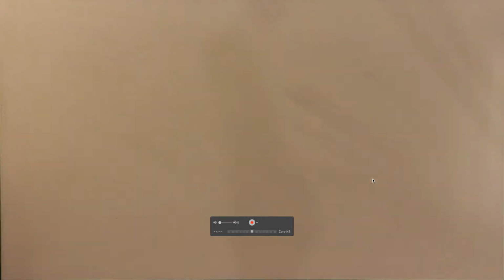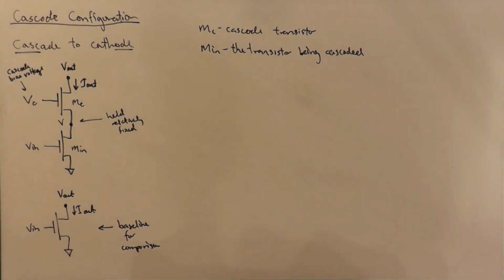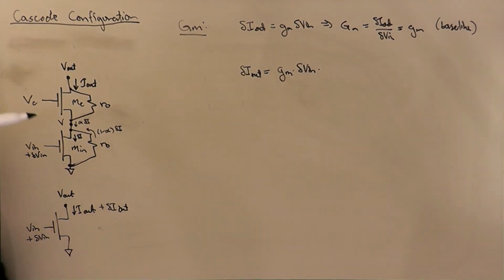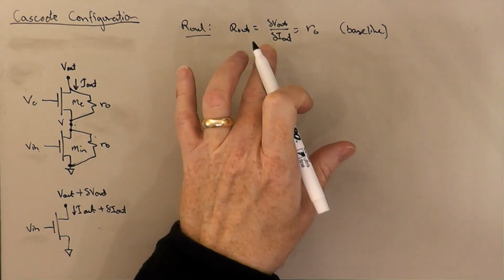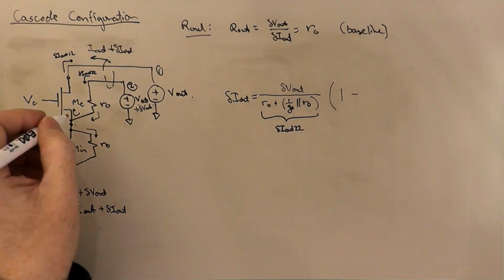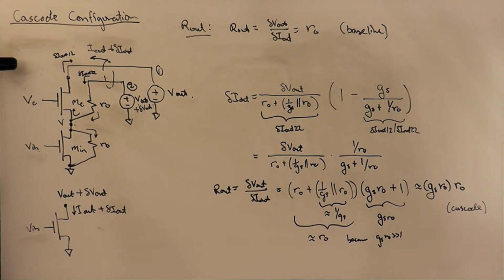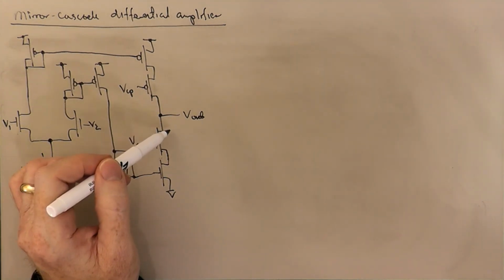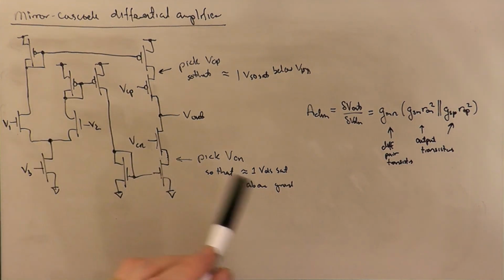MOS Cascode Configuration and the Mirror-Cascode Differential Amplifier